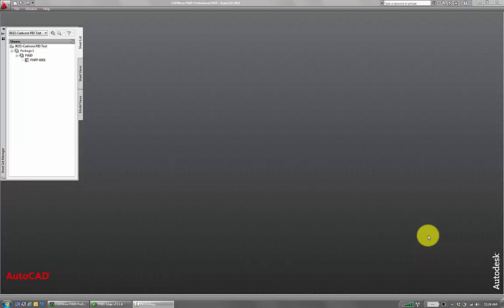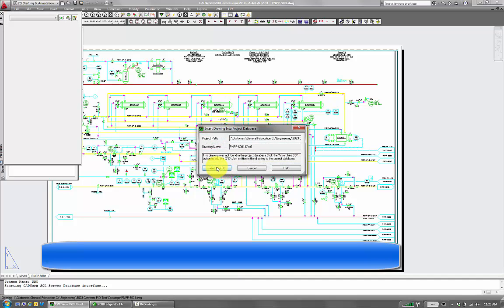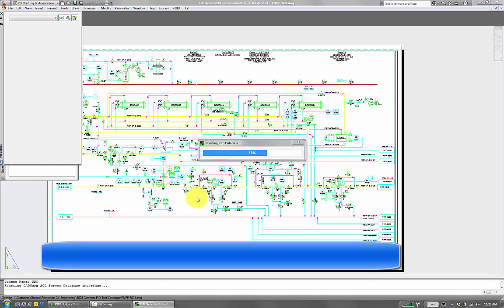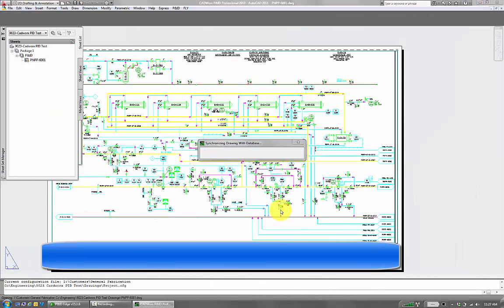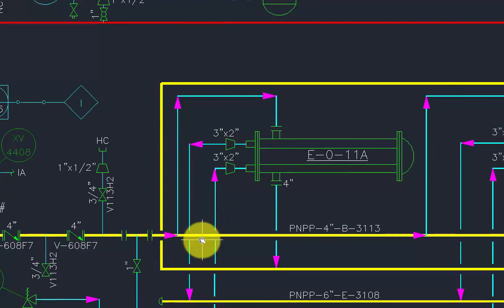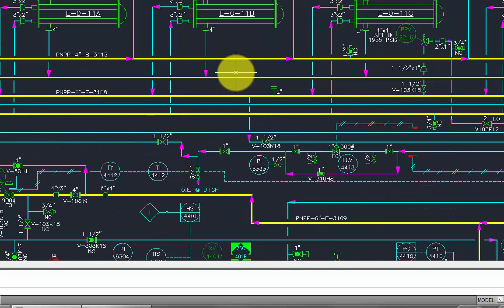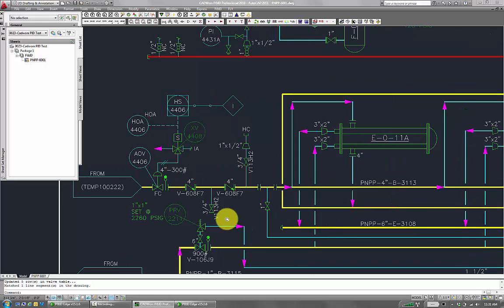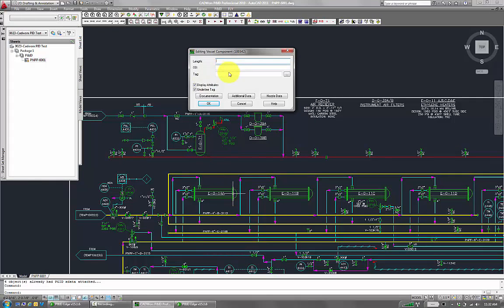PID EDGE Converting Dumb PID to Intelligent 2 of 2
I've had several people ask me over the years "How hard is it to convert old "dumb" P&ID drawings into intelligent drawings with a live Database". This video demonstrates the process. The original drawing was drawn with CADWorx P&ID. The end result is a drawing that is fully intelligent and EDGE 360 capable.